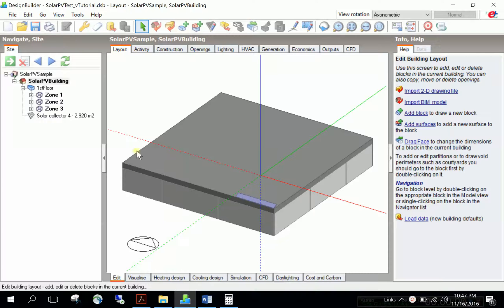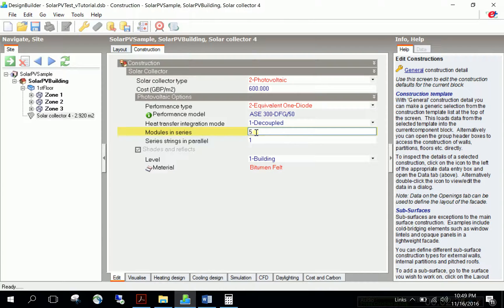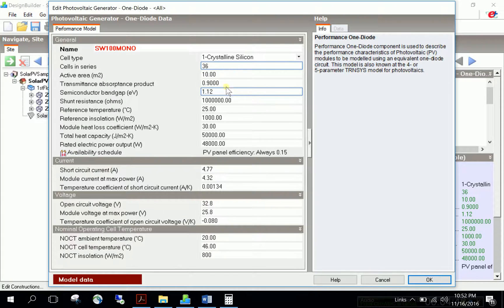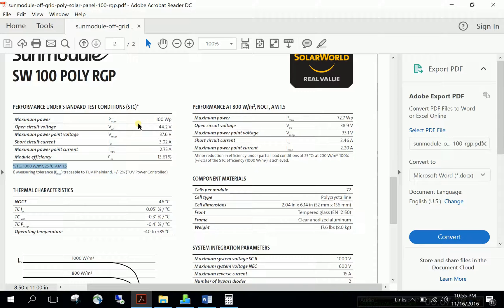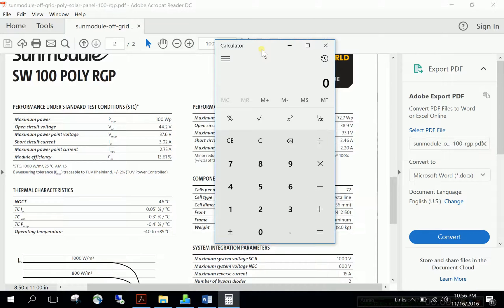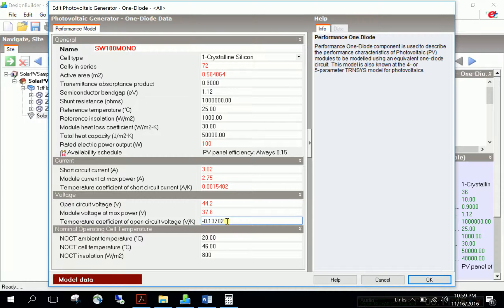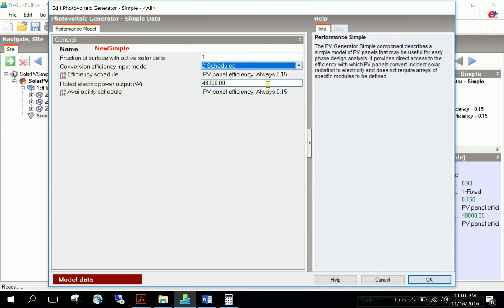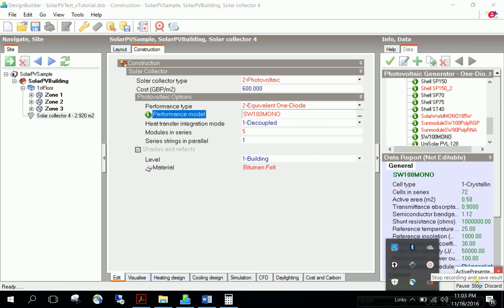Design Builder Solar PV Modeling Part 2/3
Solar Photovoltaic Systems Modeling with Design Builder Part 2/3